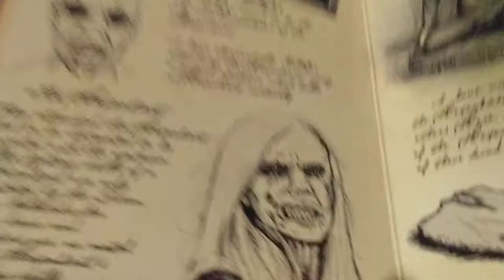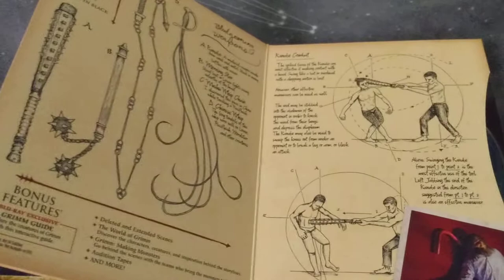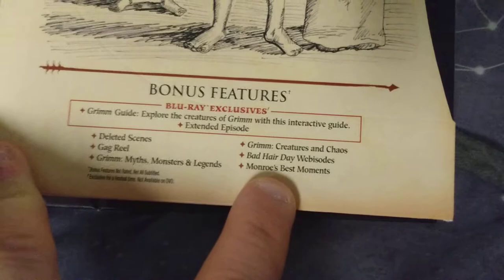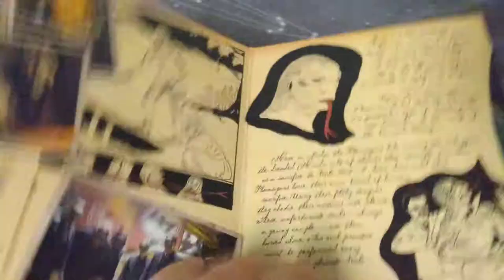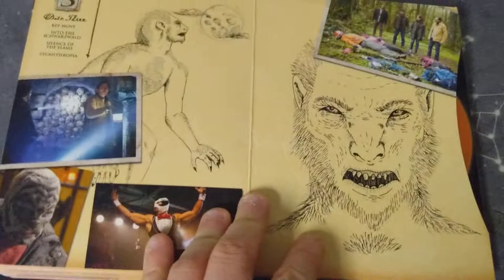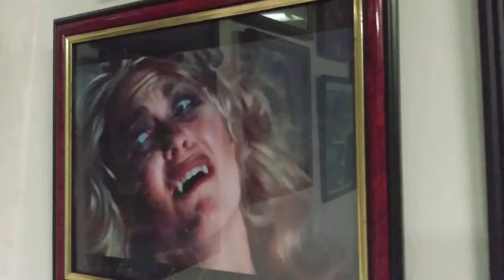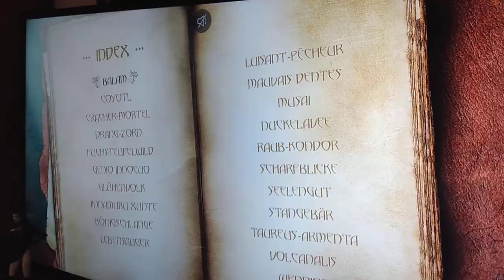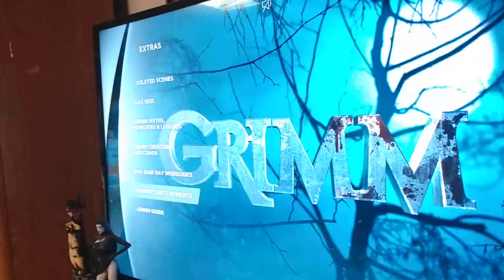GRIMM Complete Collection Blu-ray Review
I recently got the GRIMM Complete box set, if you were a fan of this tv show like I was this is an awesome set to hunt down and pick up. It's a replica of Aunt Marie's Book she gives to Nick.